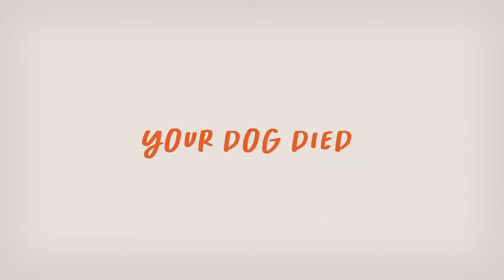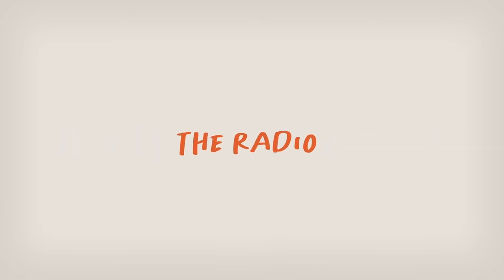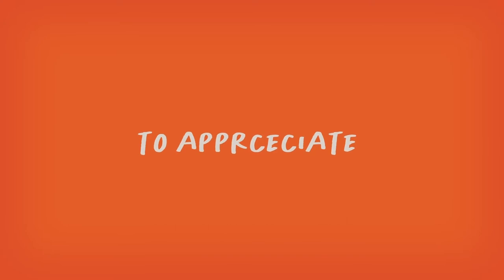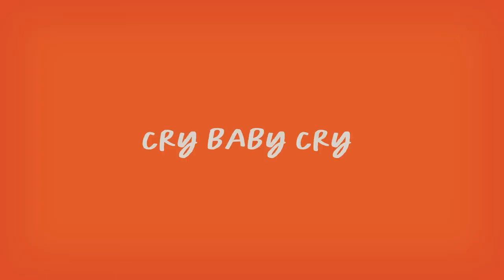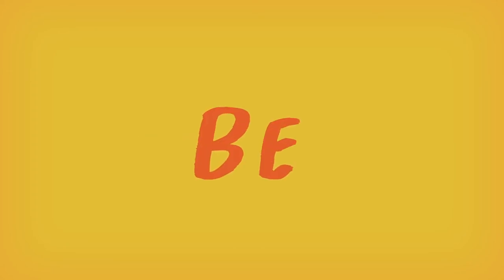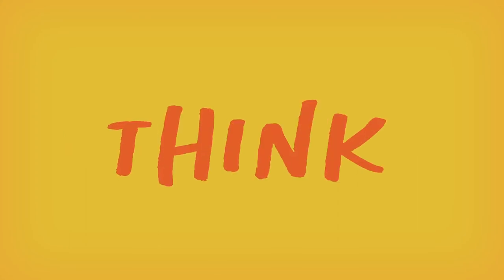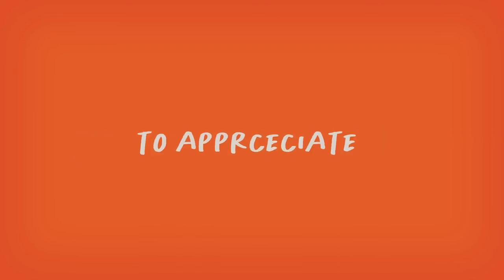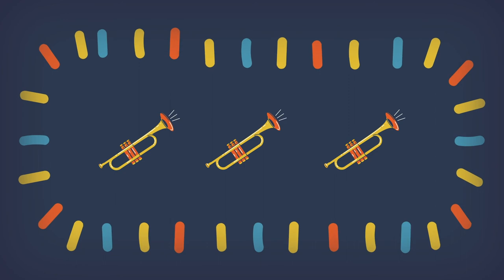"Boohoo!" Mindy Gledhill Lyric Video